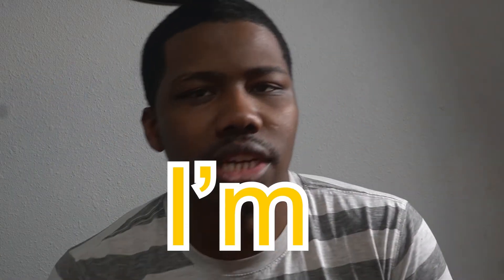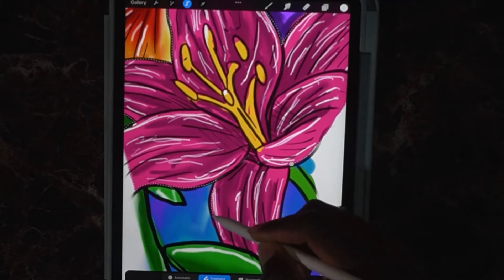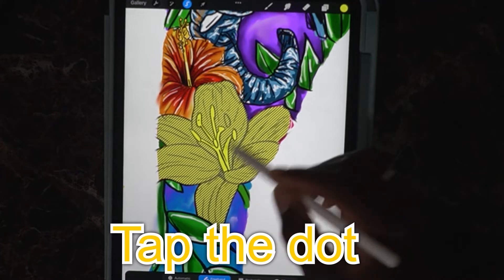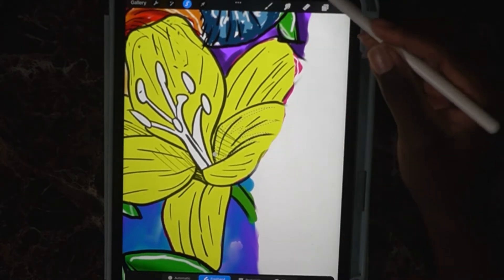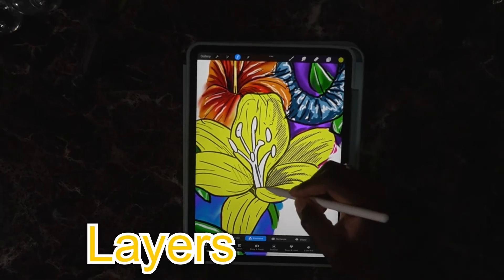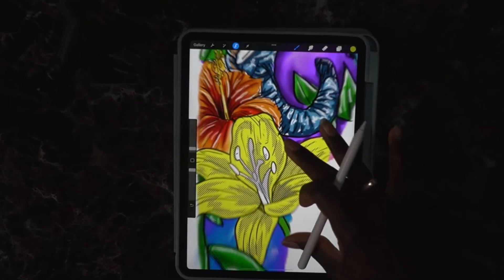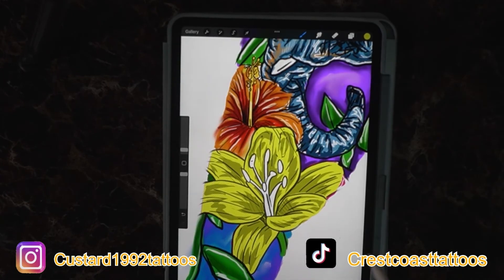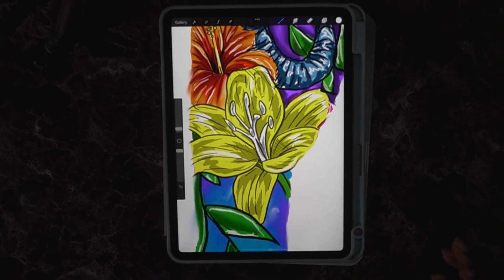How to use the freehand selection tool in procreate /procreate tips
how to use the freehand selection tool in procreate  to help you save time and produce better artwork if you have any questions or concerns please let me know down in the comments below hope we both learn something from this video.

let me know if this helps you and  something you may need help with im willing to make videos according to your needs

chapters
0:00 intro
0:35 selecting
1:46 new layer
2::36 add to selection
3:23 support the channel
4:43 shadow selection
7:06 fill in shadows
8:20 shadows for stem

Follow the Facebook group to learn more about how to tattoo

I do every thing in procreate app and I always use red ink to stencil easy to tell what I'm doing instead black on black ipad pro 11in with the 2nd generation apple pencil

2nd generation apple pencil
app #
tattoolife tattoo tutorial, how to tattoo line work, tattoo tips for beginners, tattoo lining, how to tattoo straight lines